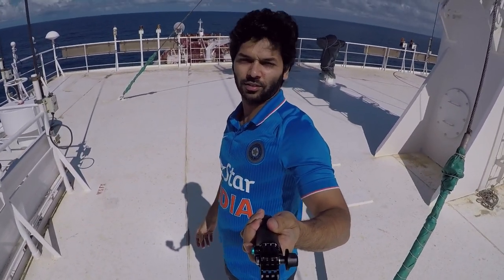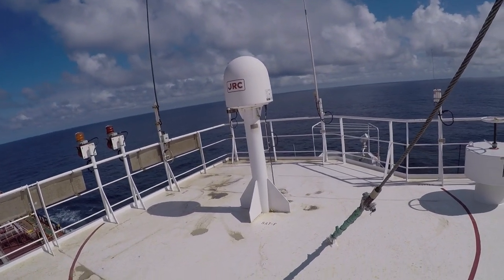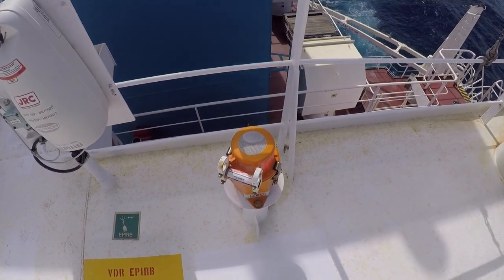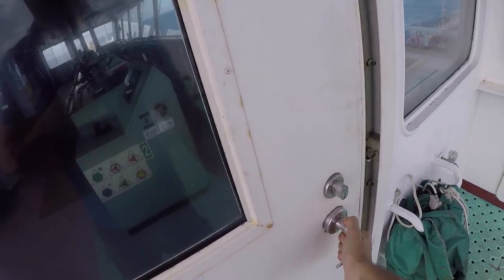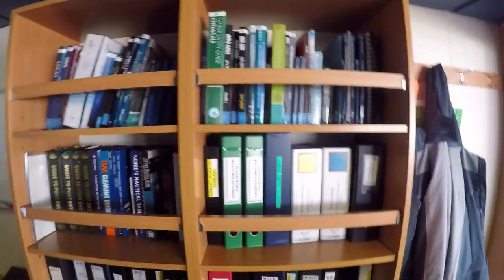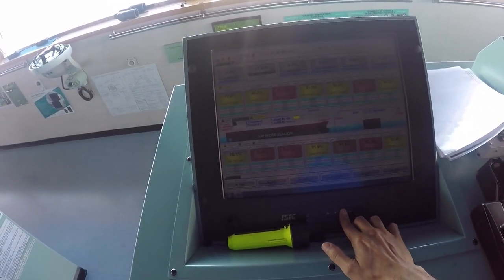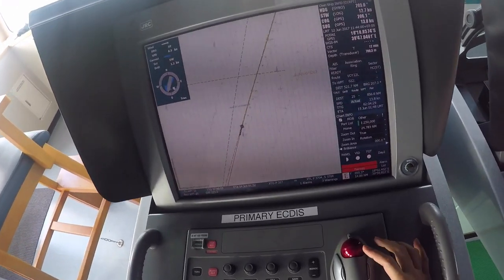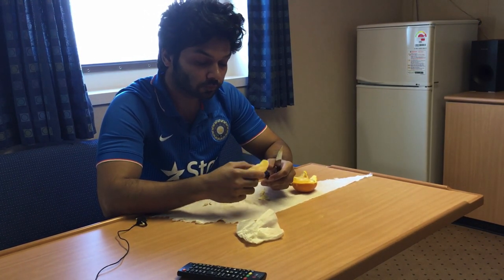Navigation bridge tour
Its about life of sailor on ship and ashore/ Music Camera go pro hero 5